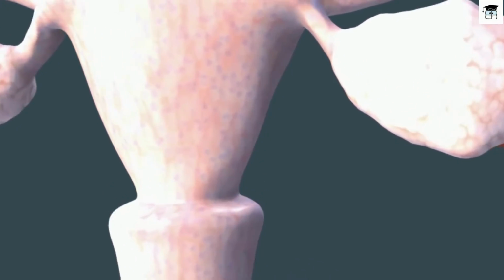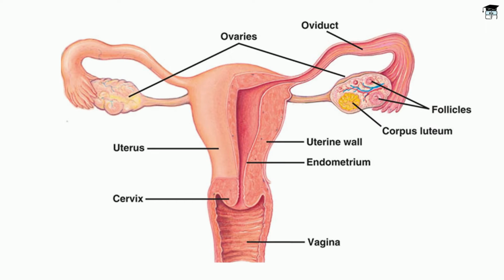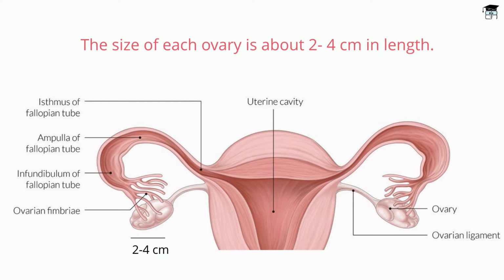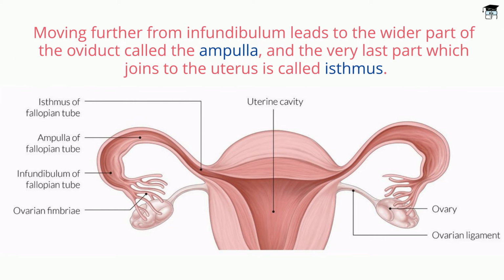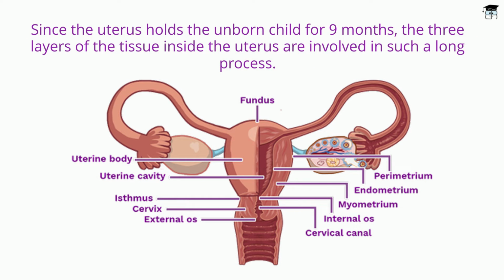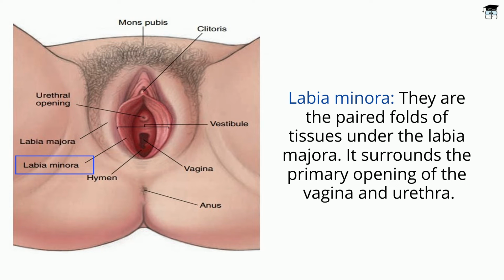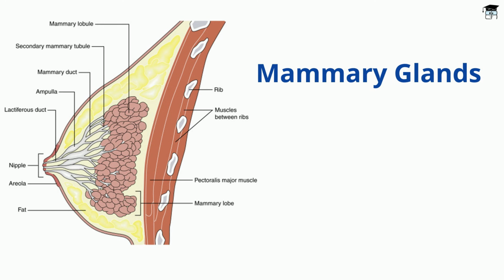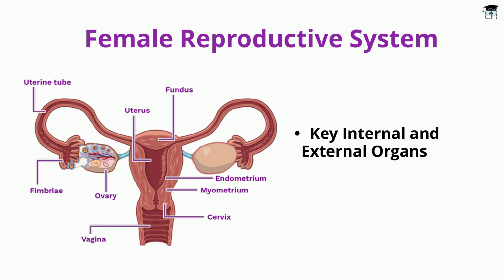Female Reproductive System - Human Reproduction - Biology Class 12, NEET